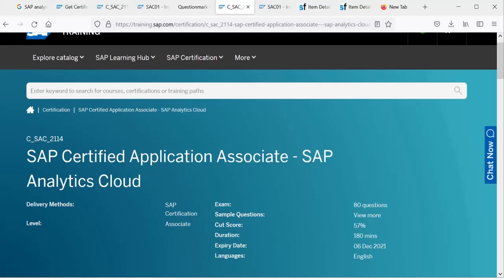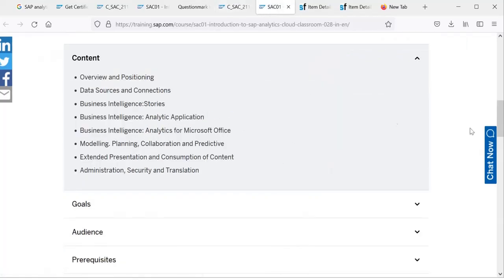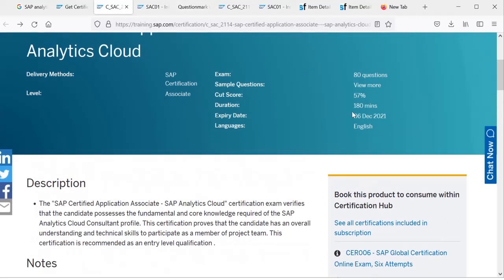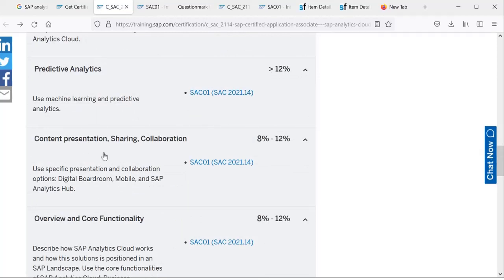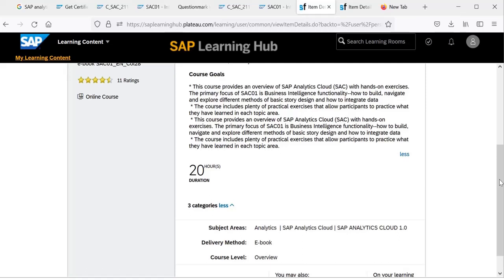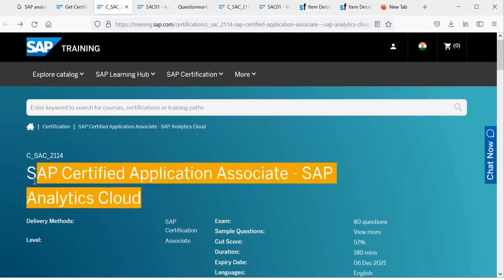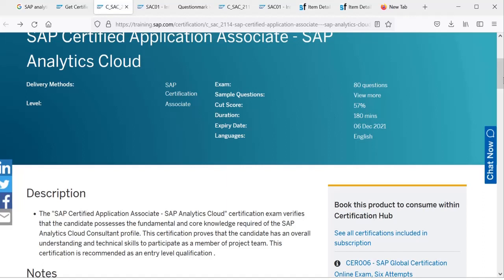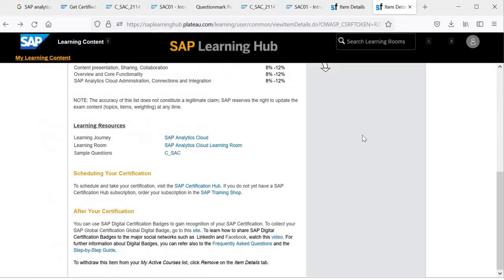How to clear sap sac exam | SAP Analytics Cloud certification | How to pass SAP sac exam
Some of SAC course for Practice test(Please check the SAC version before enrolling for any course out of this below):

Learn about three steps to follow to do the SAP analytics certification..